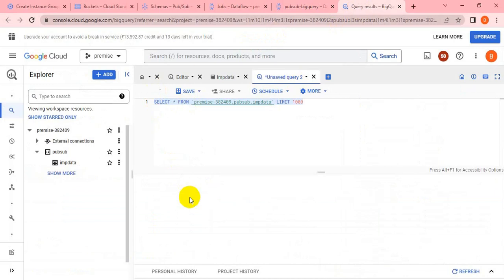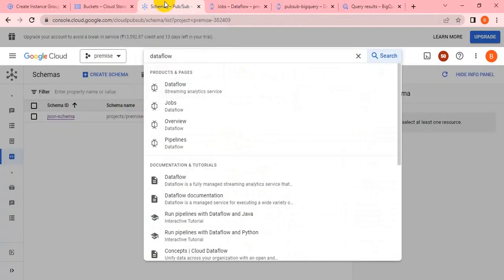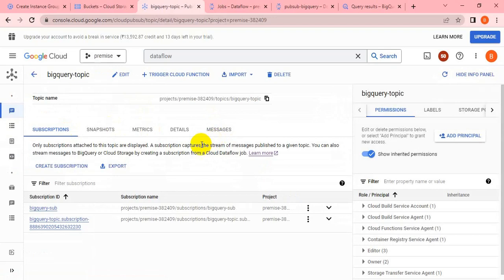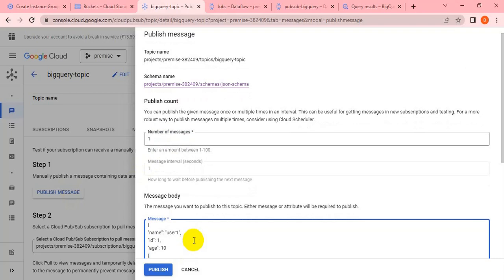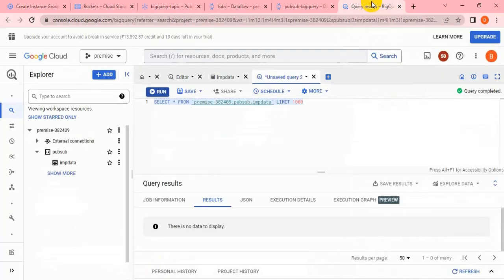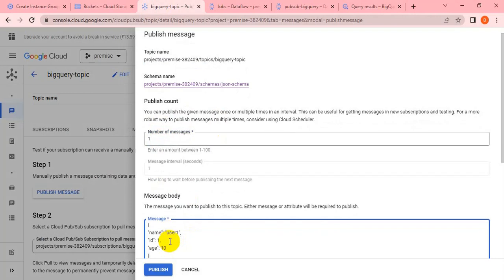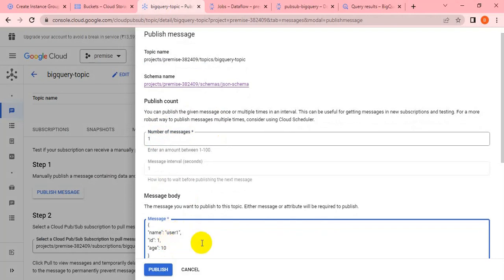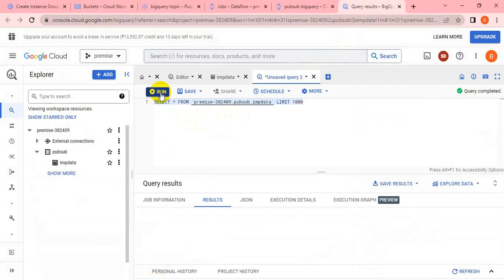Cloud Dataflow + pub/sub + bigquery | GCP | pushing data into pub/sub topic and validate - part 3